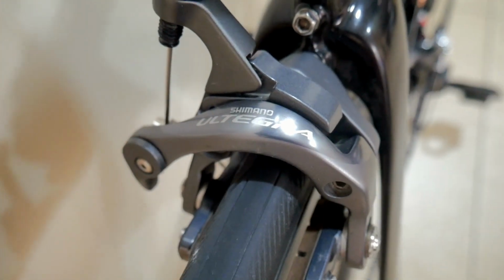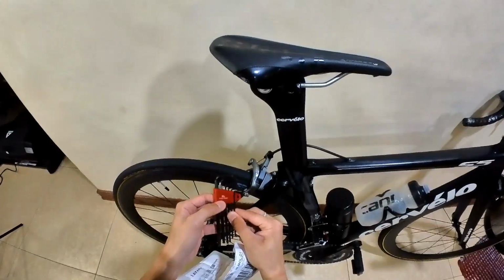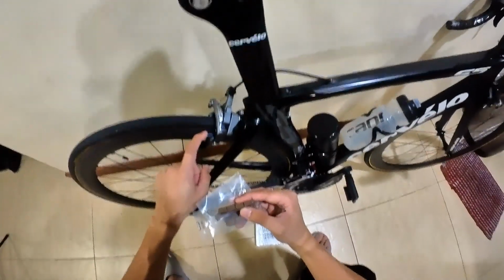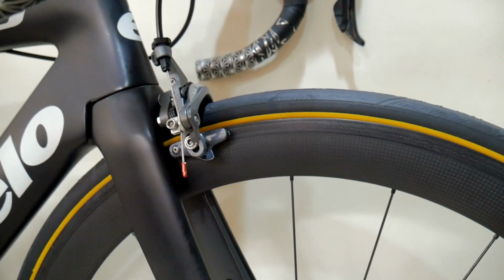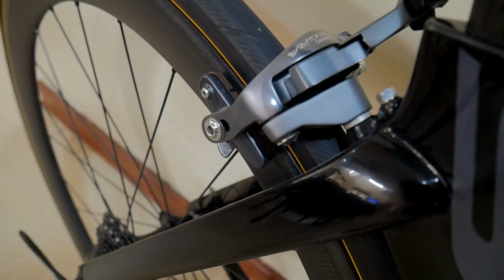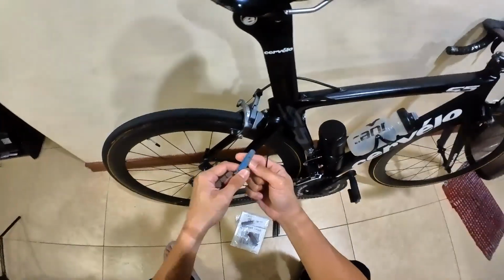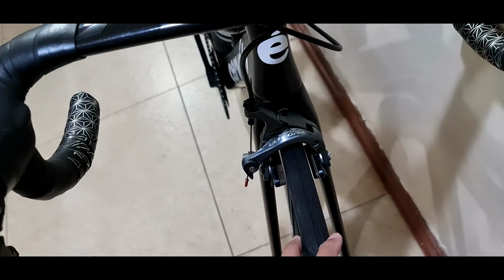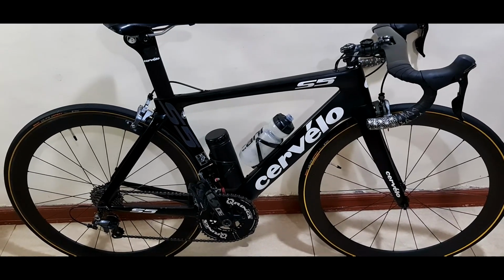Replace your BRAKE PADS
Check your brake pads/ shoes regularly as it can spell the difference between stopping and crashing. If you have a carbon rim set-up, be sure that your pads are carbon-specific. Better if you can get cork pads. Watch the video and learn how to replace brake pads on your own. No need to go to the bike shop for this!